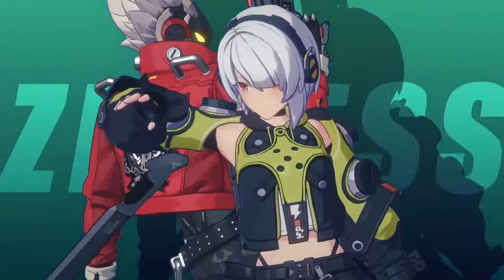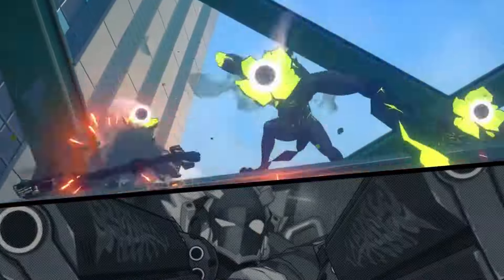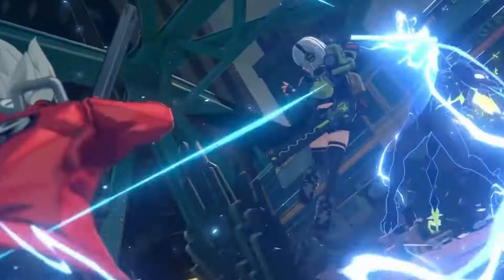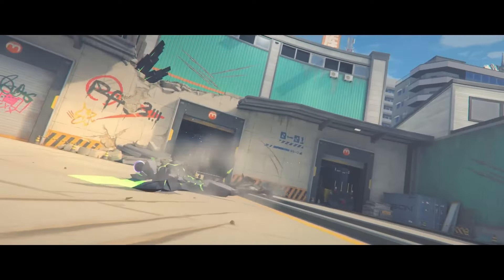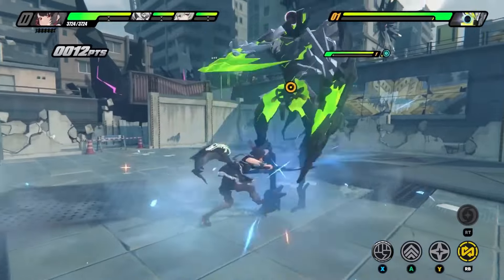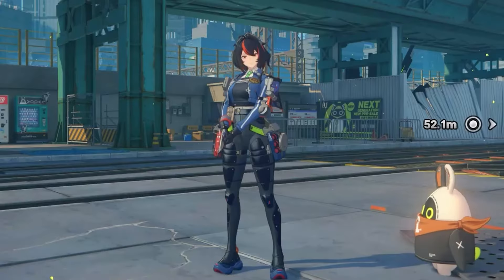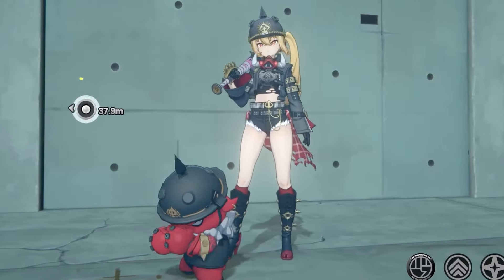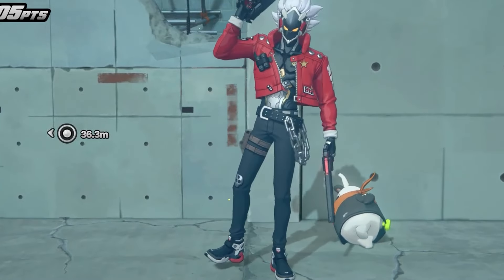Zenless Zone Zero is a Masterclass in Game Animation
Zenless Zone Zero is Masterclass in Game Animation